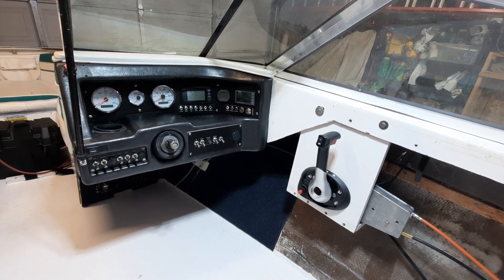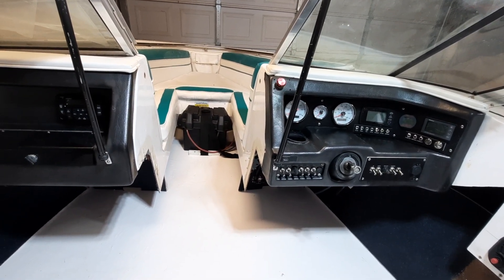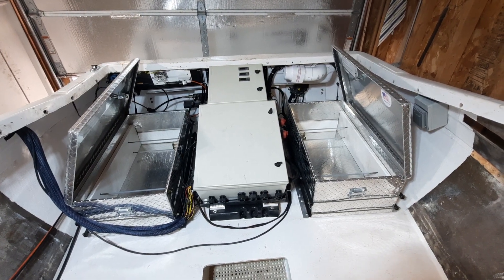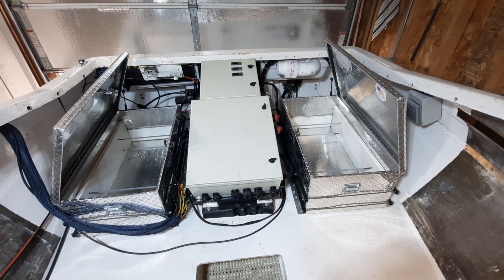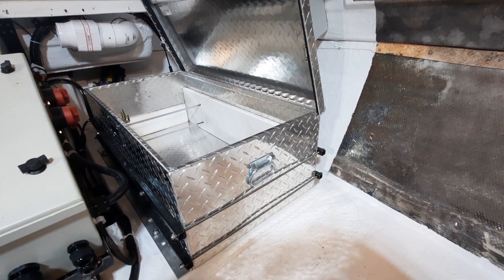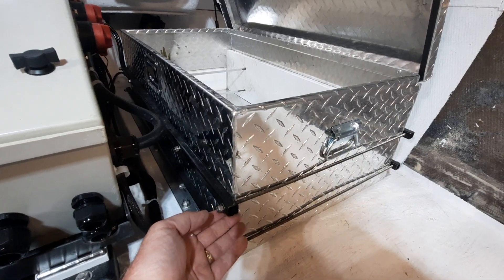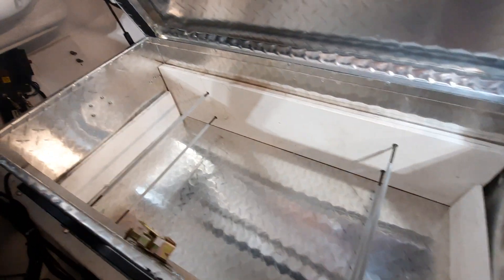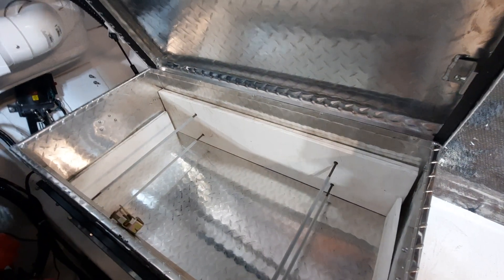Getting Close to Sea Trial. Episode 15.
Finally have a good handle on total weight. LifePo4 cells ready to install.